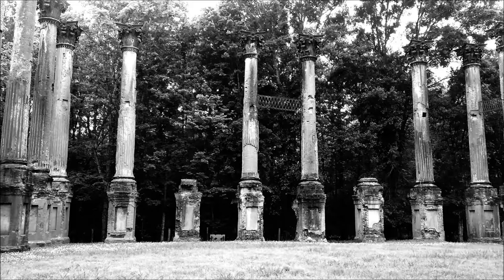Visit the Windsor Ruins now before they are gone